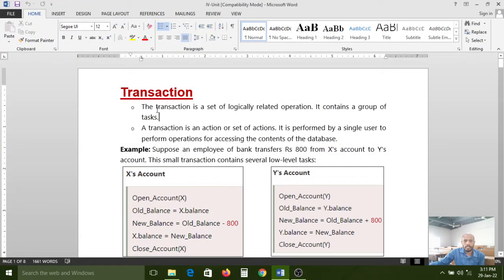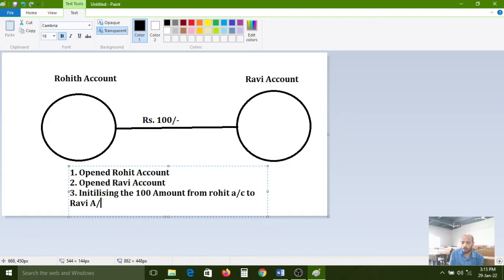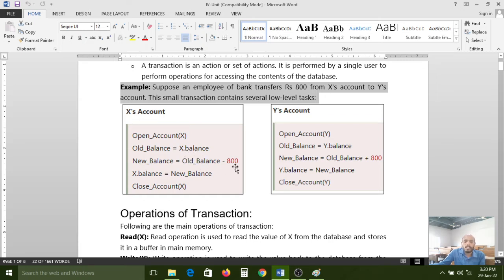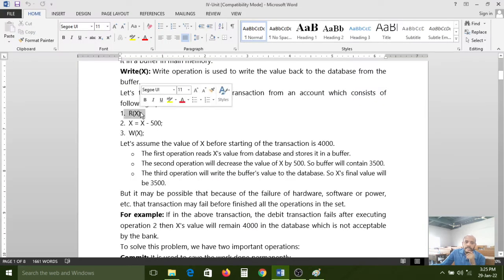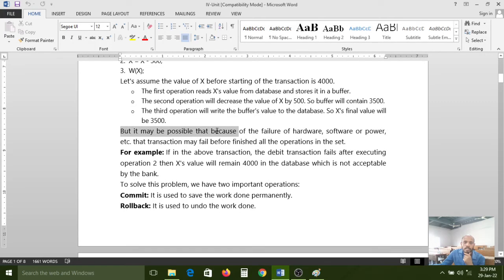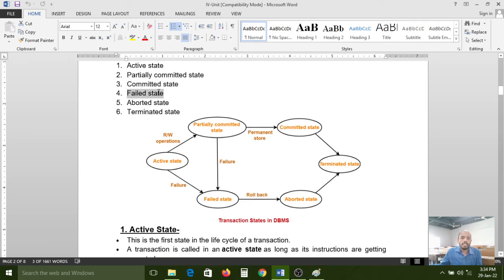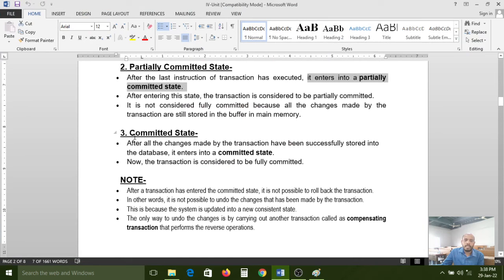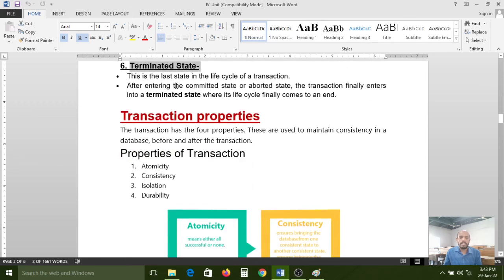(10) Introduction to Transaction & Transaction States